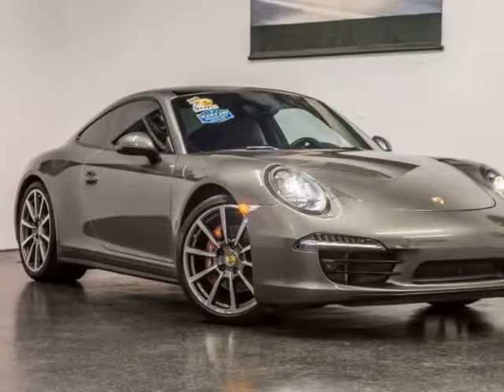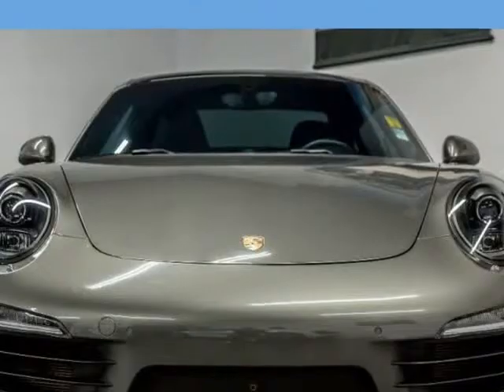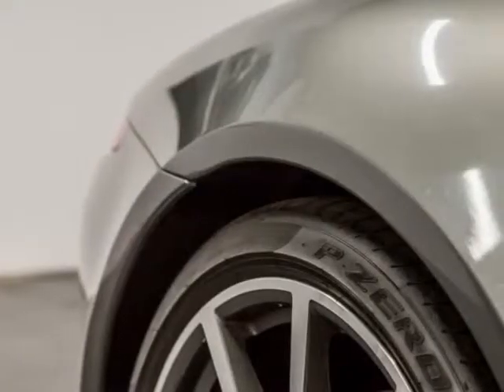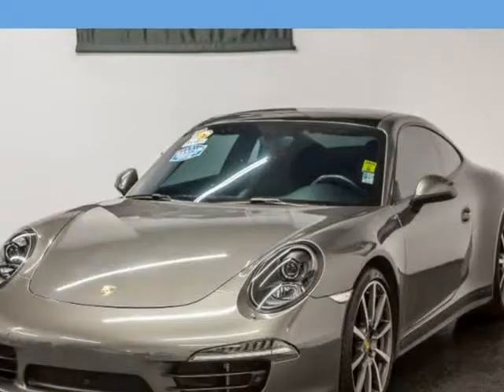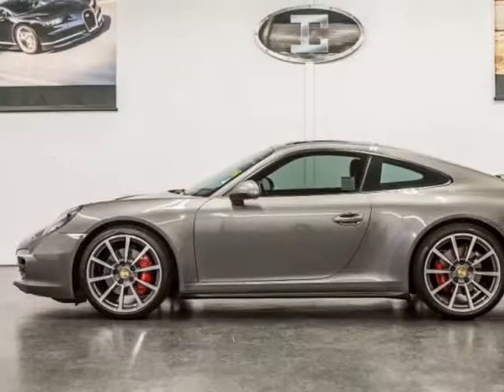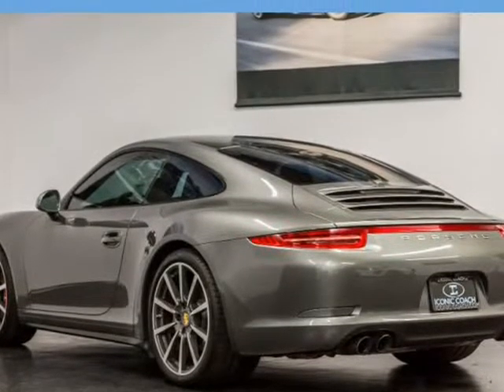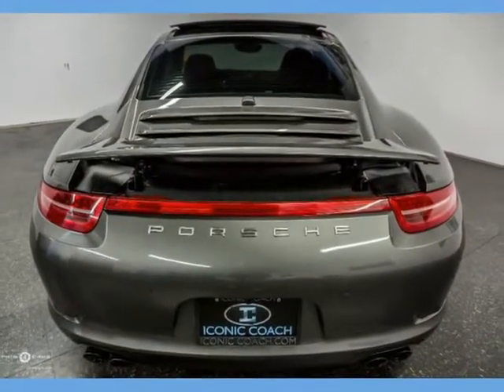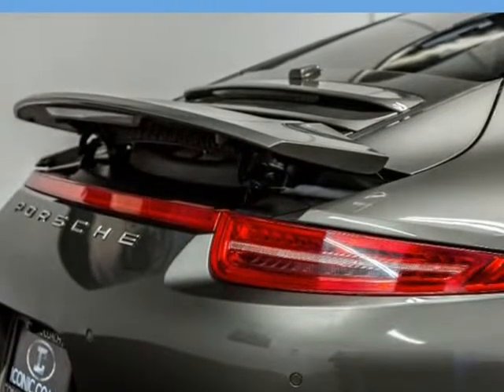2014 Porsche 911 Carrera 4S *PDK* (San Diego, California)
Iconic Coach
8650 Miramar Rd
San Diego